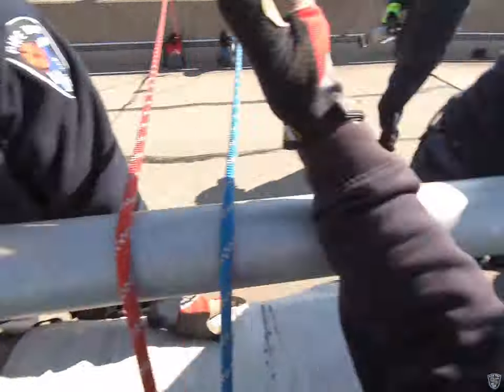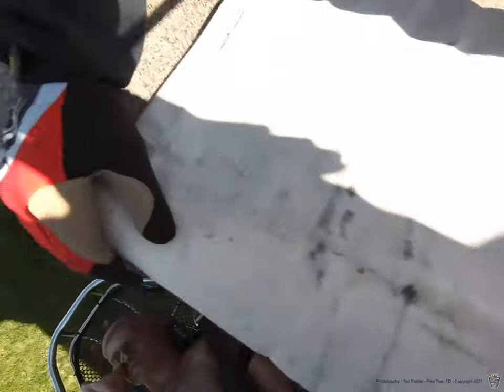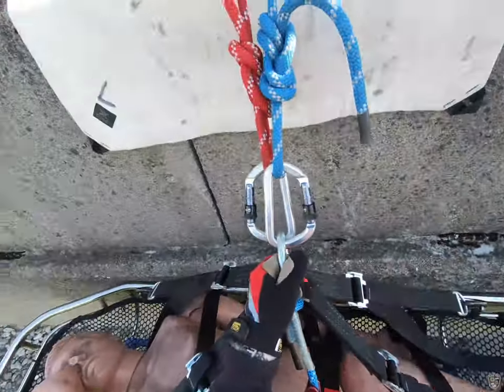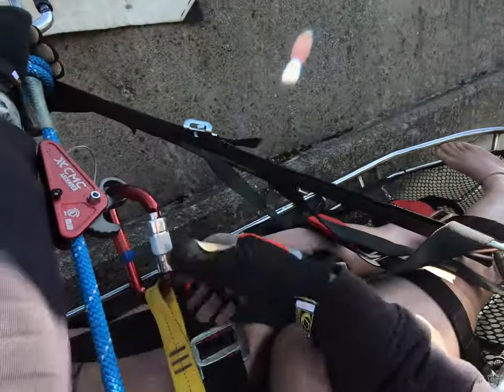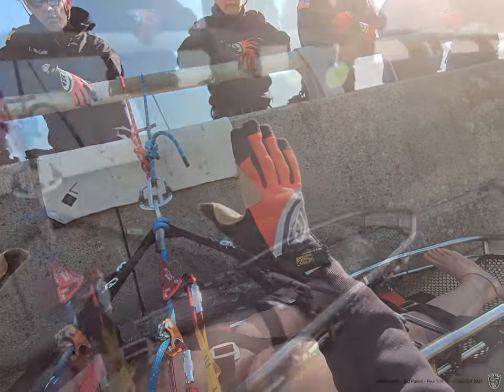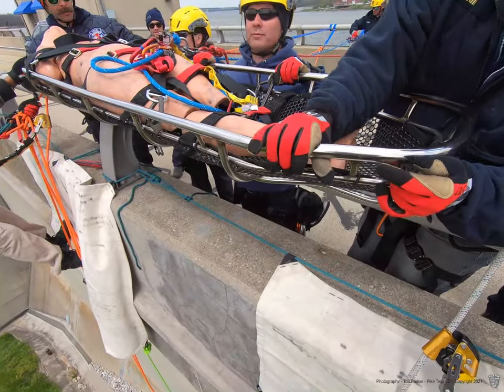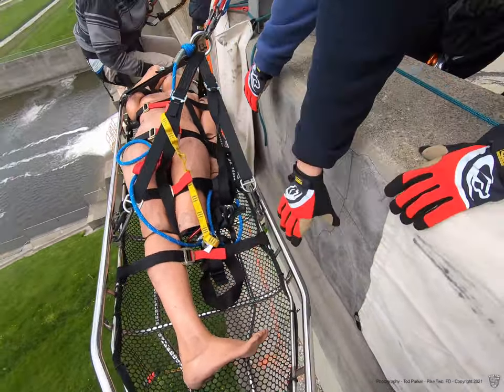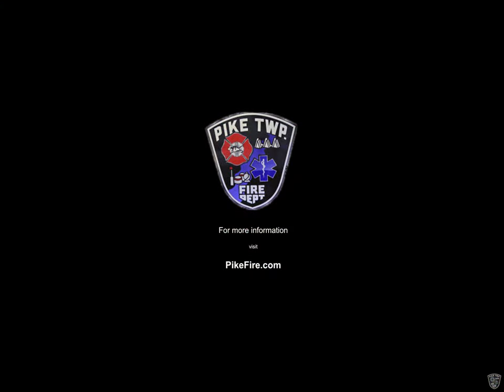4-15-2021 Pike Twp FD. Rope Rescue training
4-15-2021 Pike Twp FD. Rope Rescue training.
Eagle Creek Dam